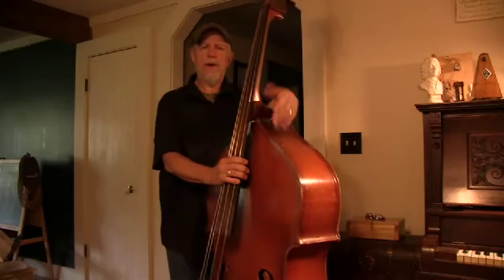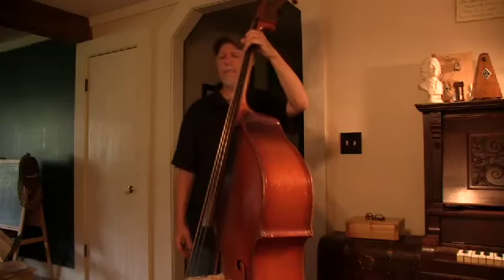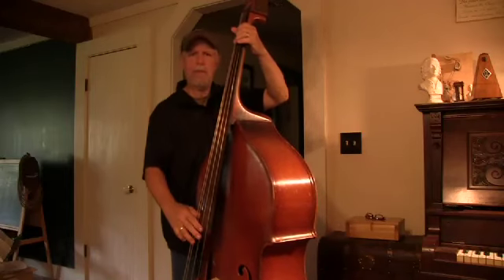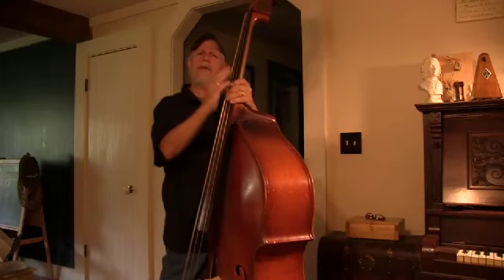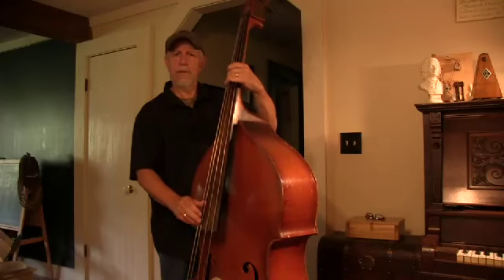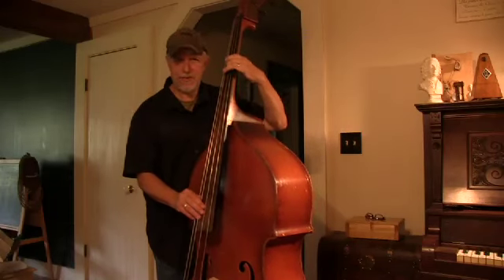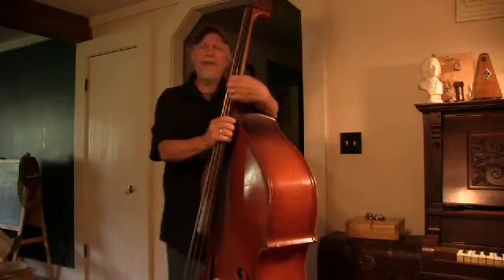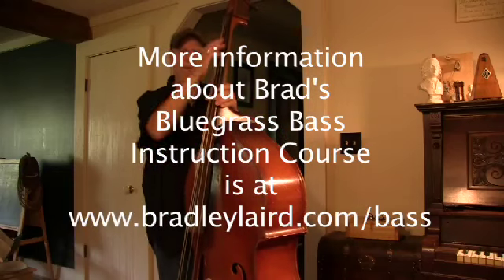Bluegrass Bass - Octaves and Unisons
Learning to hear and tune your octaves and unisons is crucial to playing in tune and "locking in" your "locations" on the fingerboard of the bass. If you are relying on tape, marks, etc. you may not be really listening and tuning. You can find more about my Bluegrass Bass Instruction Course eBook download

This little mini-lesson shows you how to rely on the previously tuned open strings to confirm the location of fingered notes--by matching sound by ear. Often times , at a gig or a jam, it is impossible to hear yourself well enough to do this so you NEED to practice this on your own time when you are in a space where you CAN HEAR and that will help solidify your physical finger positions.